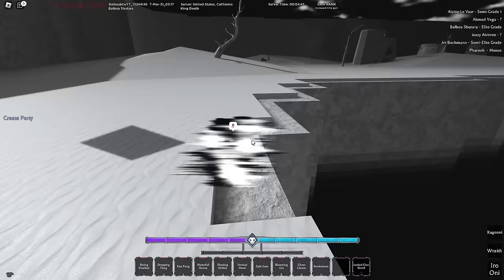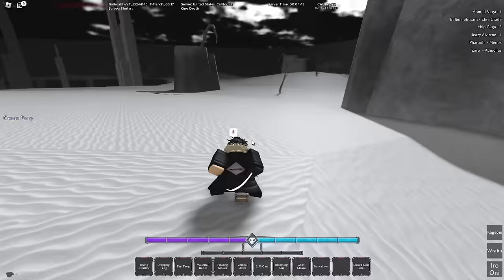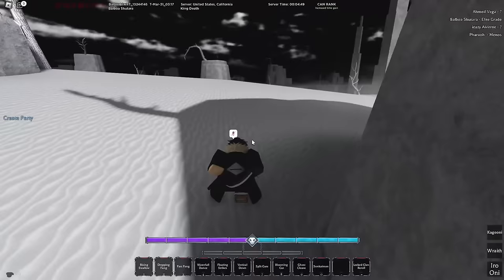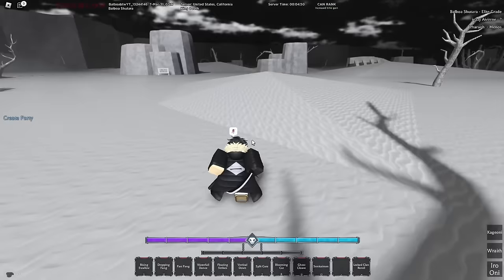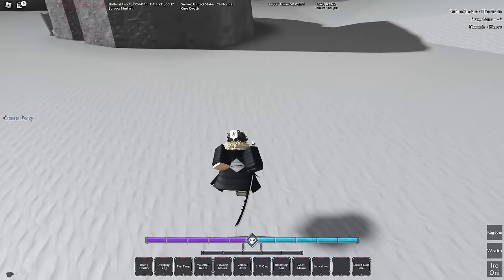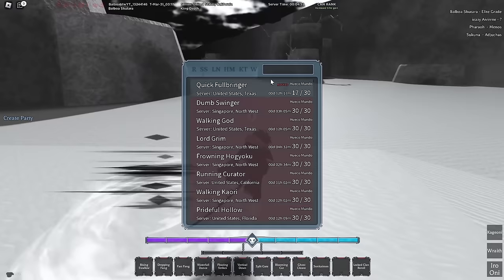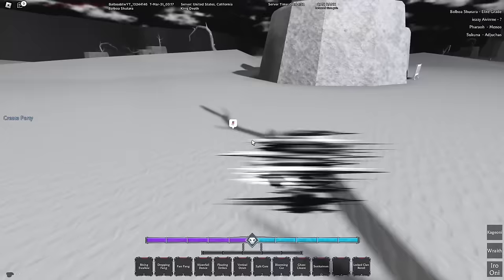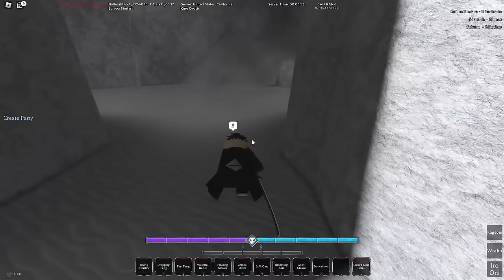[Type Soul] The ULTIMATE Starter Guide...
- - RANDOM TAGS - -